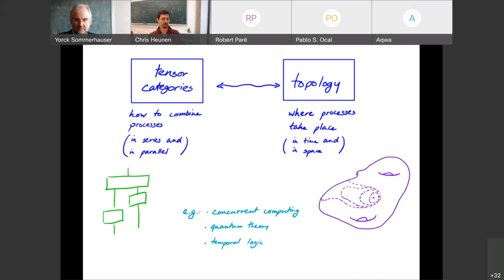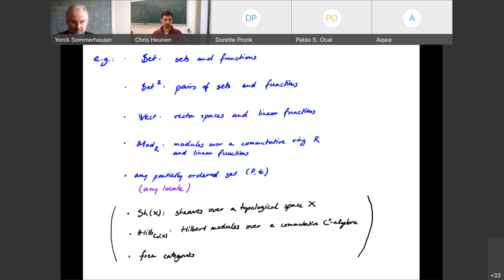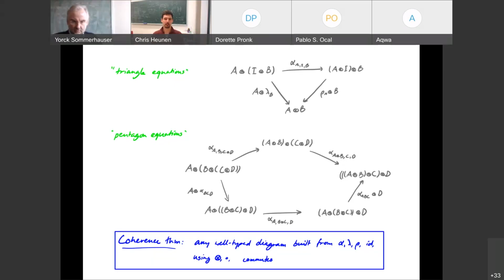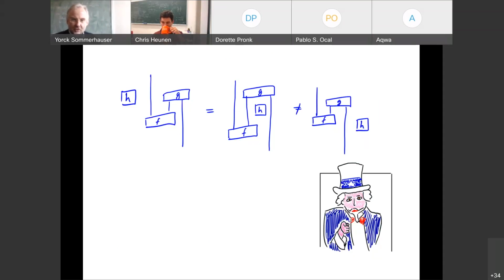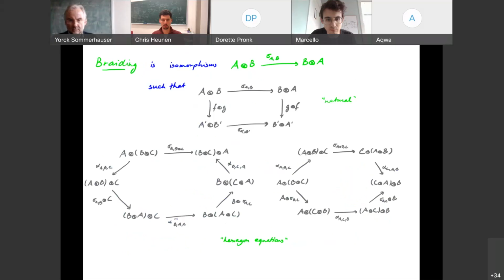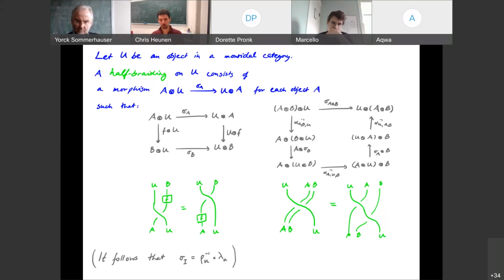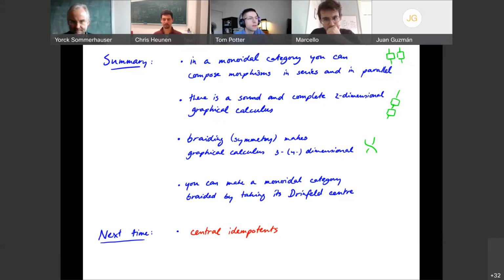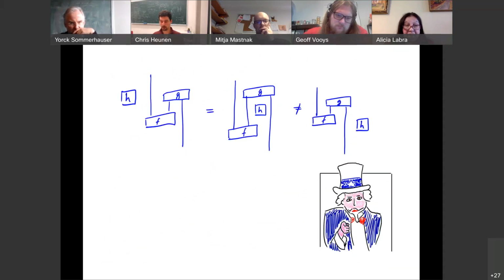Tensor Topology - Lecture 1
This is the first lecture of the minicourse of Atlantic Algebra Centre "Tensor Topology" delivered by Chris Heunen at Memorial University of Newfoundland, November 16, 2021.